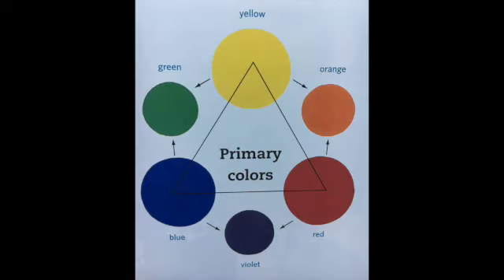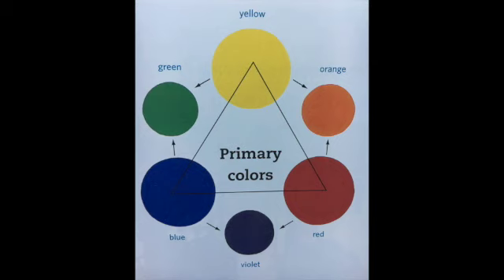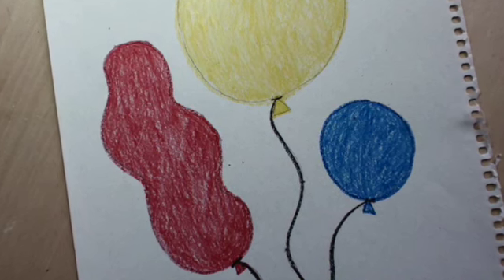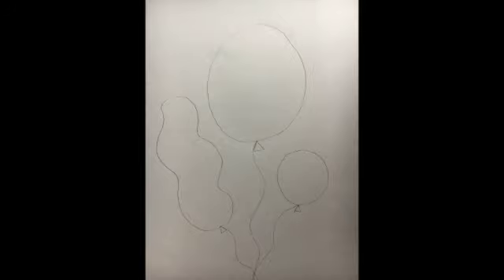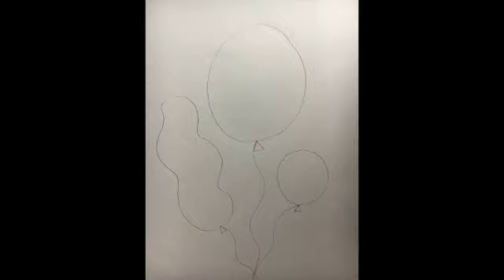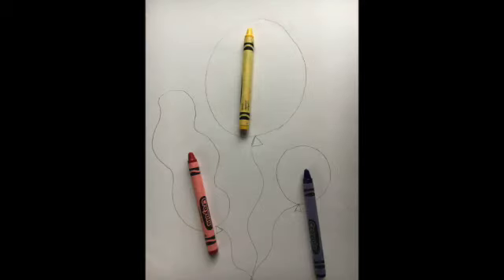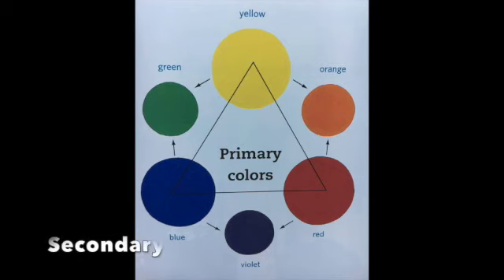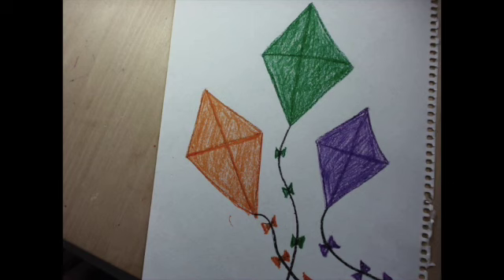Color Gr 1 wk 3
This video is about Color Gr 1 wk 3